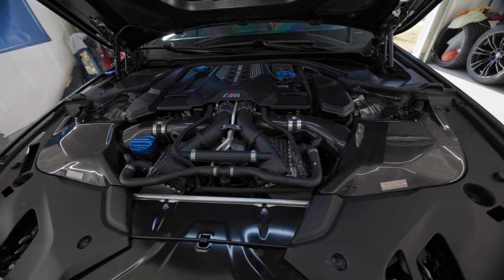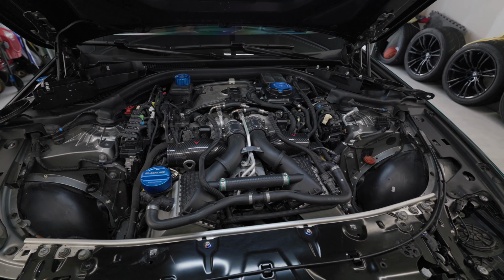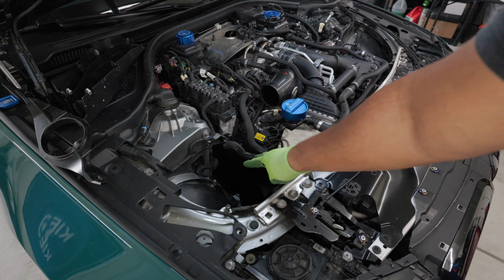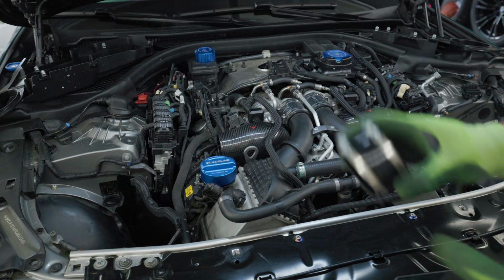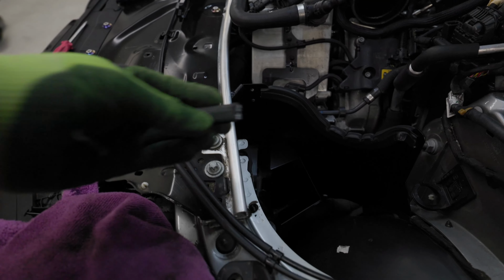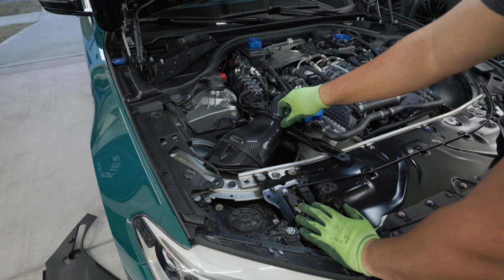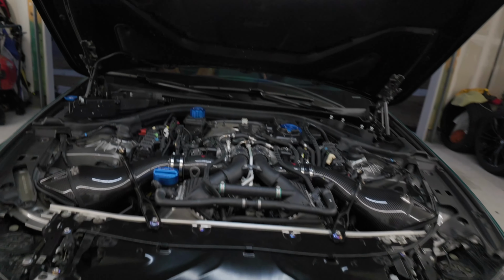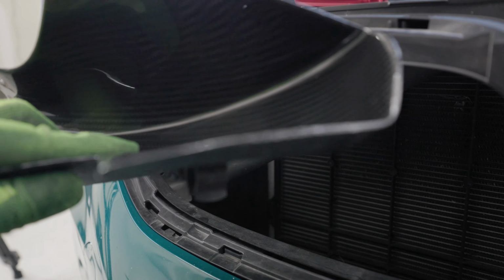The Best Intake For Your F90 M5 !!! Eventuri Carbon Fiber Intake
ENET to Lighting adapter
Enet cable

All Videos Shot on Canon EOS R6 MK2